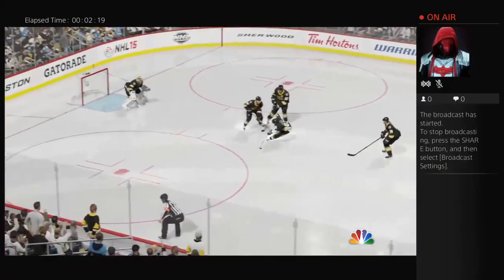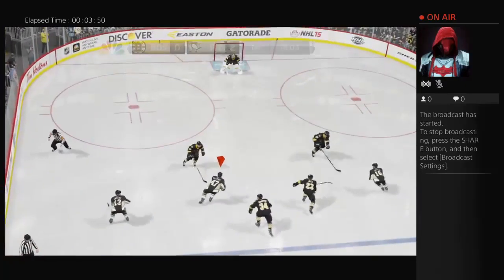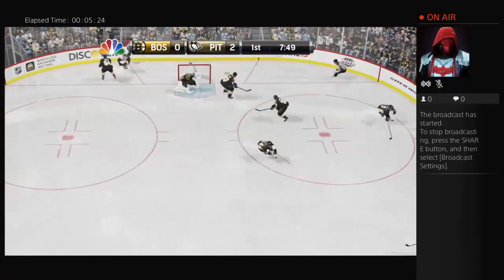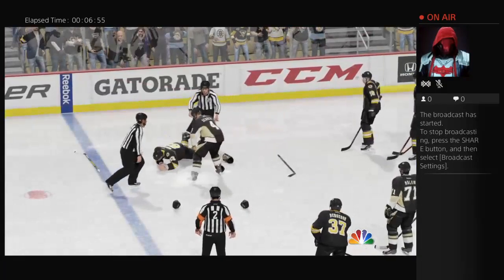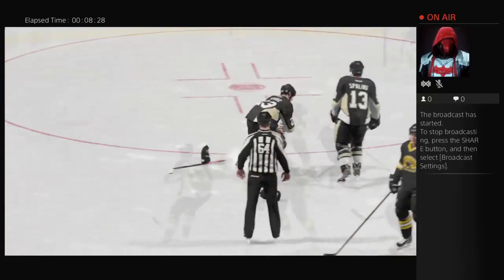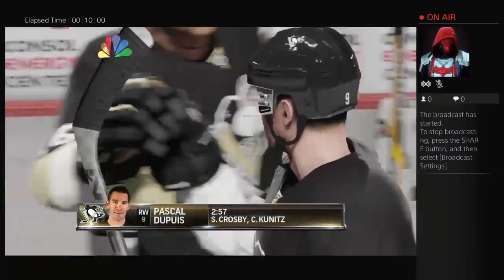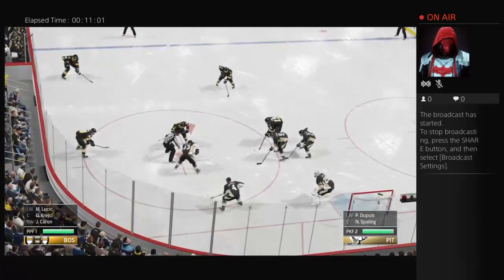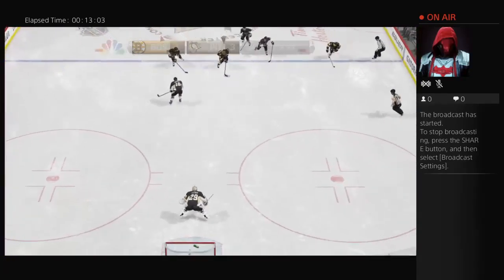Nhl15 Boston vs pitsburg